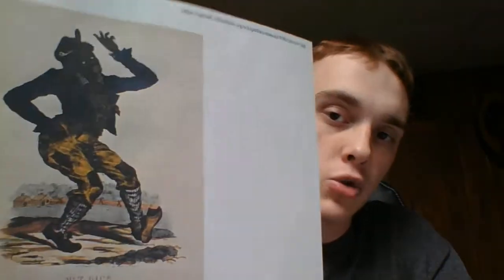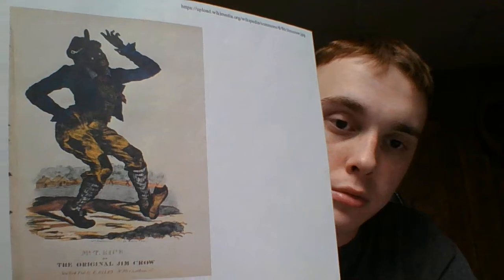Jim Crow Segregation Laws (1877-1940s) Part III of Civil Rights Series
In the third part of the Civil Rights Series of videos I explain and discuss the racial segregation or "Jim Crow" laws passed in the South after the end of Reconstruction. These laws kept whites and blacks separate and even some Northern states had them. These racial policies would continue until the Civil Rights Movement kicked off during the 1950s.